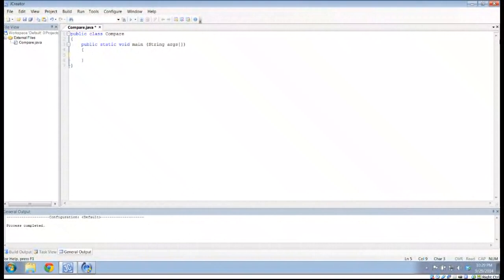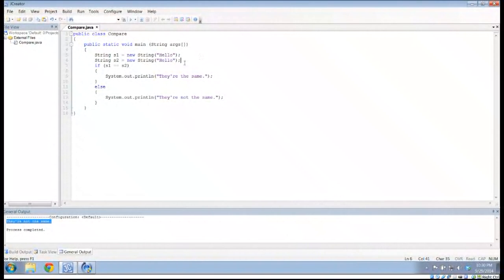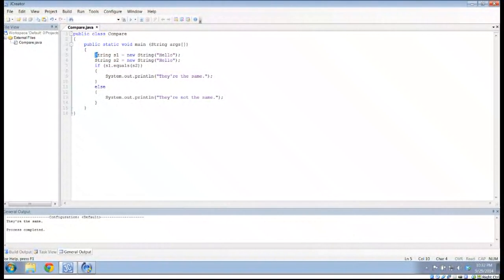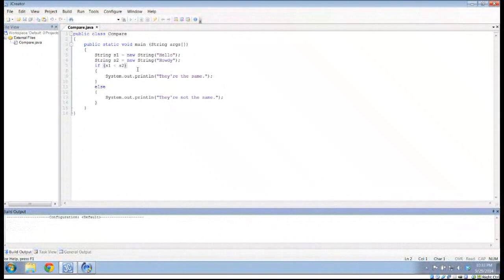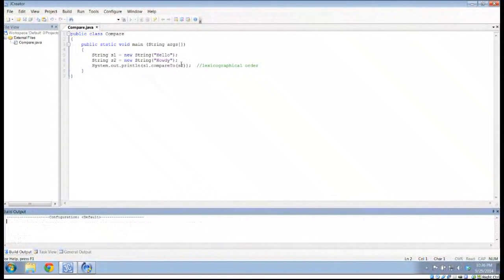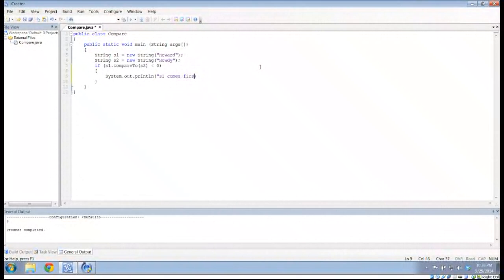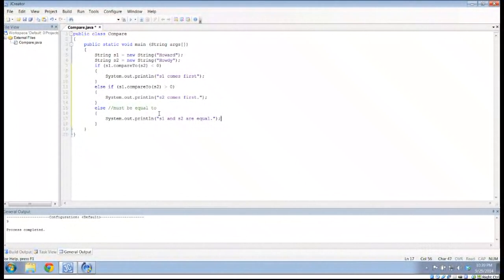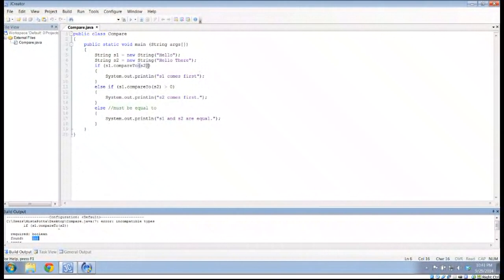Computer Science AP - Boolean - .equals() and .compareTo()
In this video, we discuss how to use conditional statements with objects using .equals() and .compareTo()